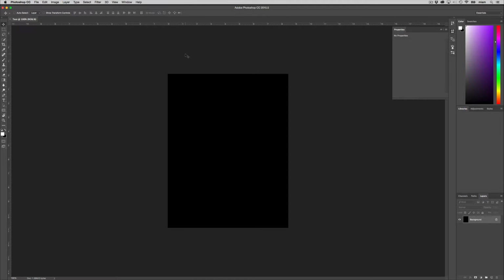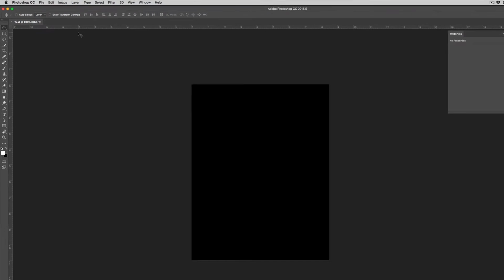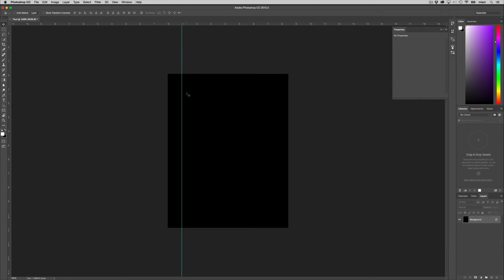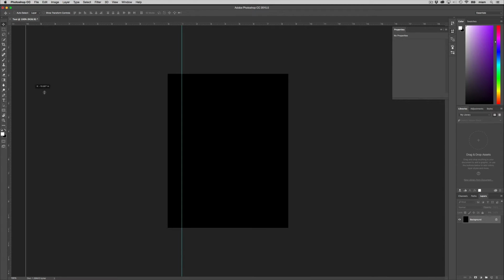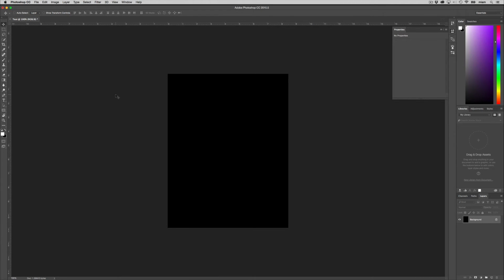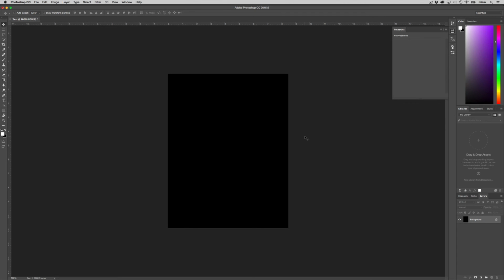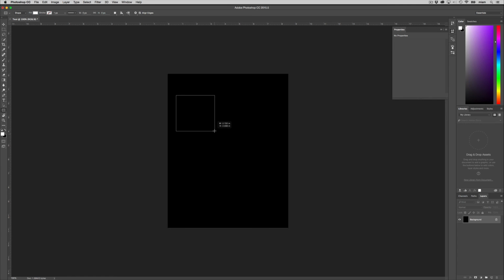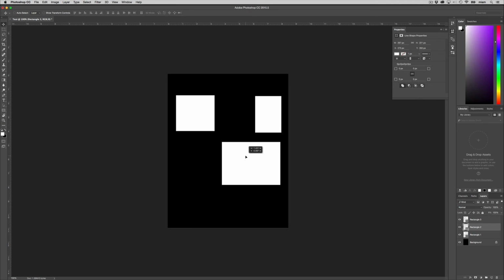How to Use Rulers & Smart Guides in Photoshop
Mia McCormick explains how to access and use Rulers & Smart Guides in Photoshop. In just 5 minutes you can learn how to place objects exactly where you want them and create symmetry between them.